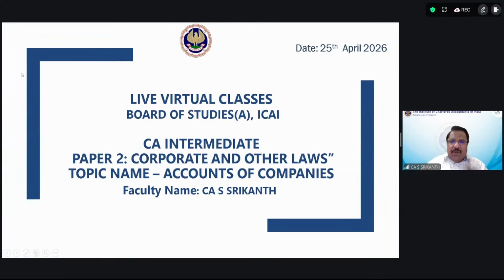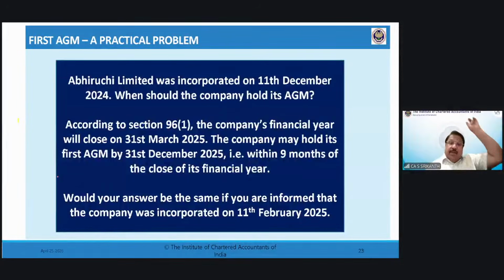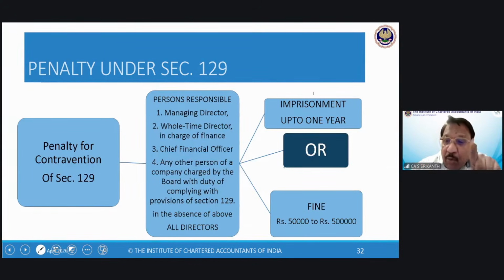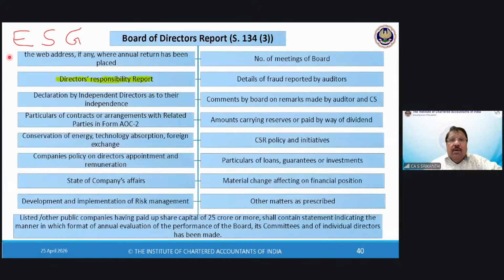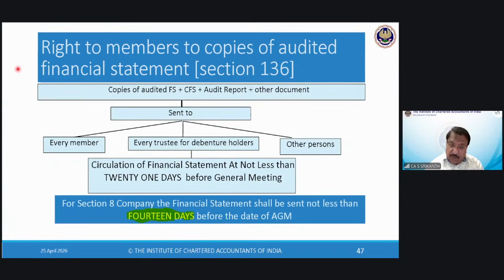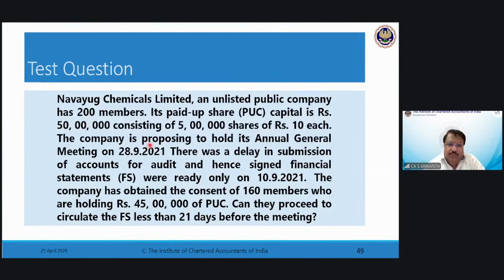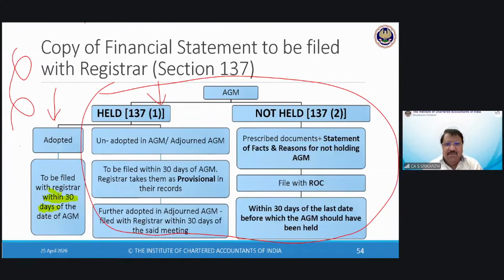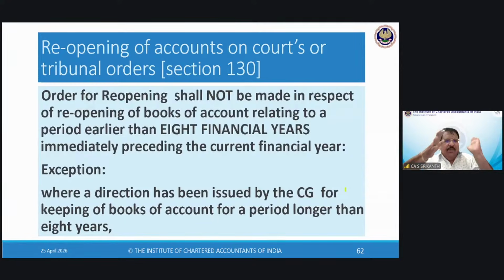Intermediate Paper 2:COL | Topic: Accounts of Companies | Session 2 | 25 April 2026